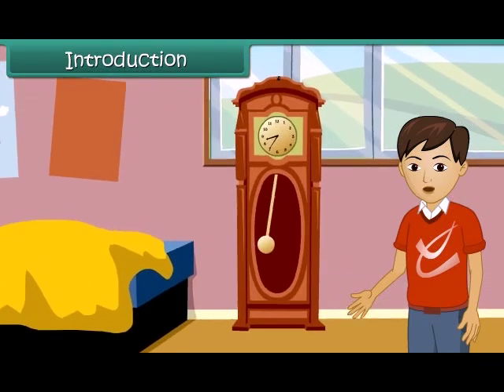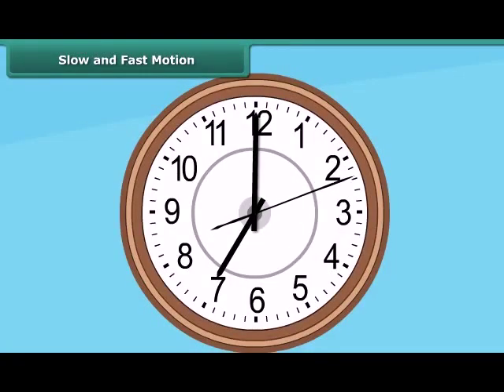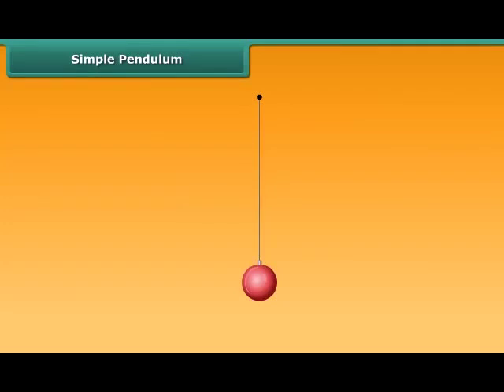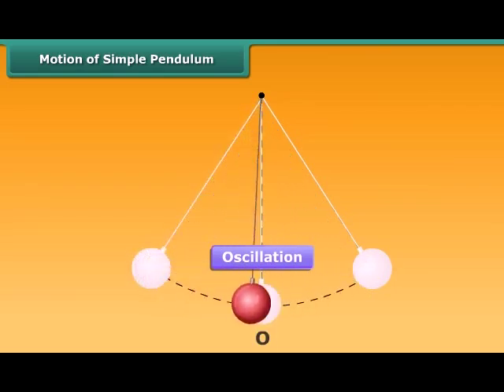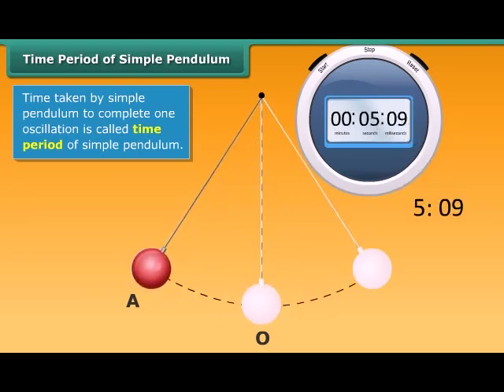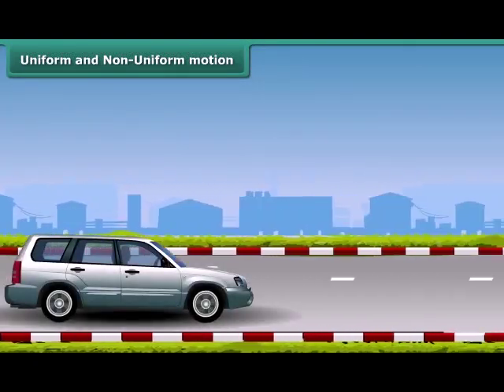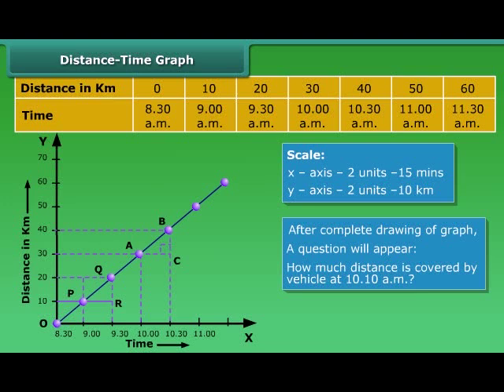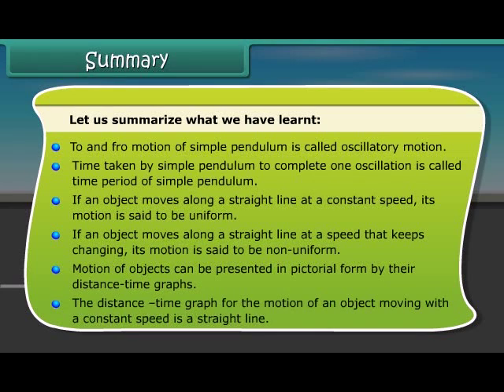Swing Into Science | Understanding the Simple Pendulum with ANNAI ACADEMY!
Discover the science behind swinging motion with Annai Academy! In this clear and engaging lesson, you'll understand **The Simple Pendulum**, covering its parts (bob, string), time period, factors affecting swing speed (length of string), and how it’s used in clocks.

📘 Topics Covered:
- What is a simple pendulum? – Definition & diagram
- Oscillation: One complete to-and-fro movement
- Time period: Time taken for one oscillation
- How length affects time period (longer = slower)
- Real-life example: Grandfather clock

🎥 Ideal for board exams and concept clarity
🎥 Taught in simple English with easy-to-follow animations and real-life demos

simple pendulum class 7 science, time period of pendulum class 7, oscillation and frequency class 7, working of pendulum clock, cbse science chapter 13, icse physics, tn board science, samacheer kalvi,